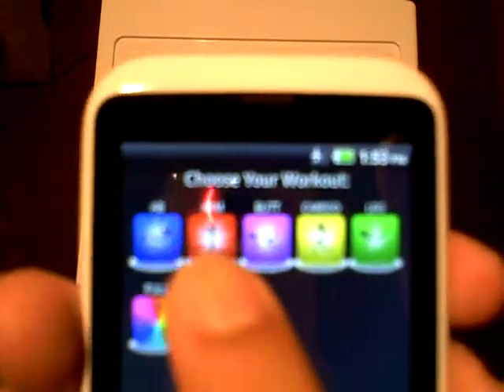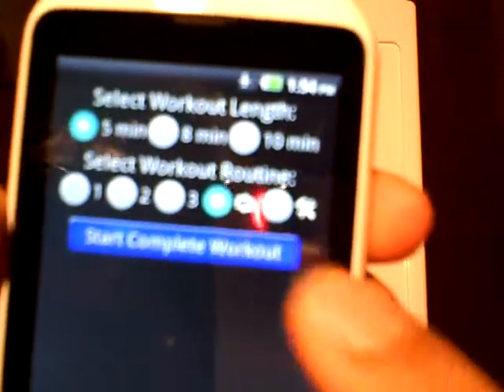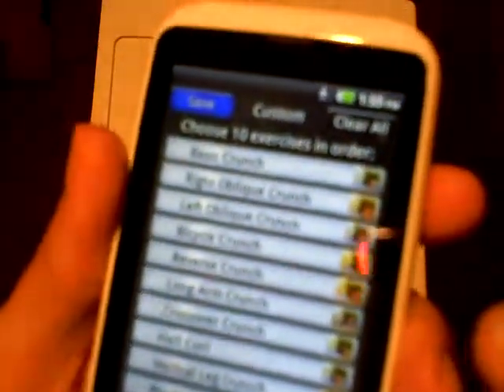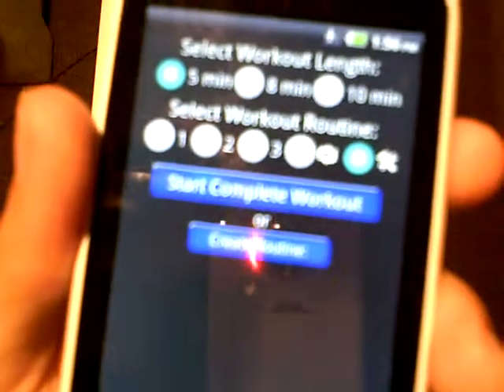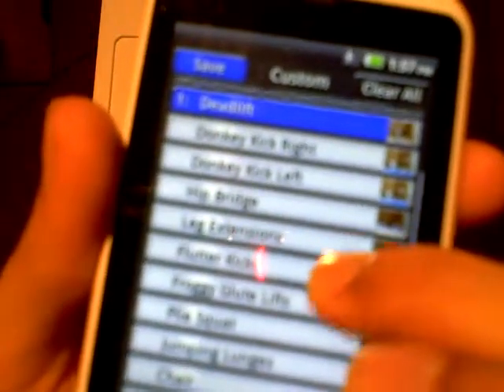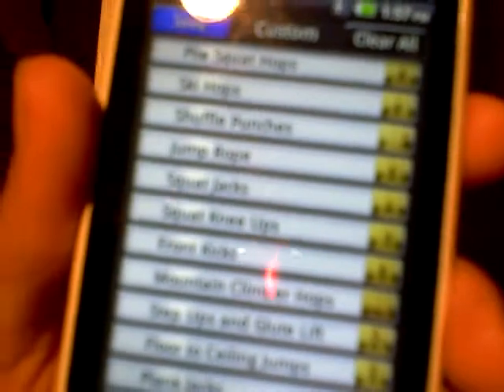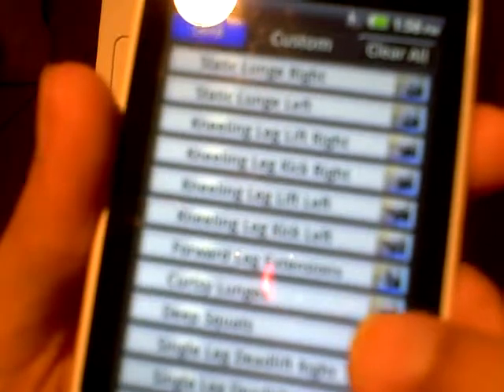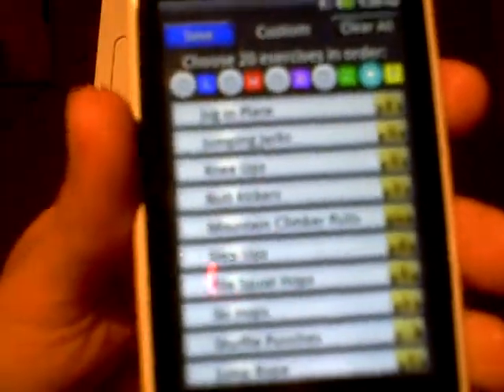First-impression overview of the Daily Workouts app for Android (in-app footage)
This is my first-impression overview (based on the first 5 minutes of testing this application) of the Daily Workouts app for Android. This paid app (acquired through promotion from the Amazon App Store) shows example videos and gives descriptions of exercises destined to target and work out your abs, arms, butt, cardio and legs.You can customize your workout plan and schedule, as well as pausing, repeating and randomizing exercises.

can record Internet streaming radio stations as you listen, allowing you to fast forward